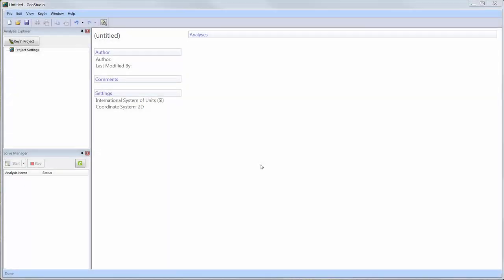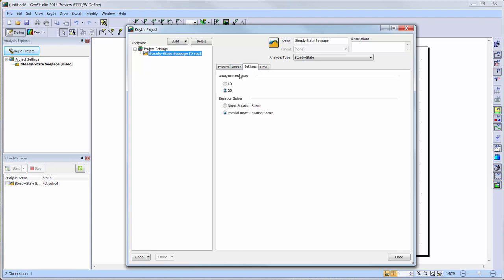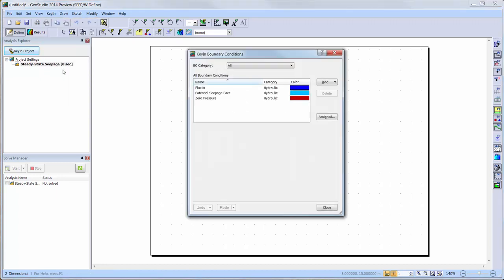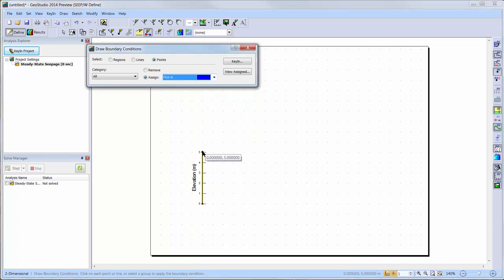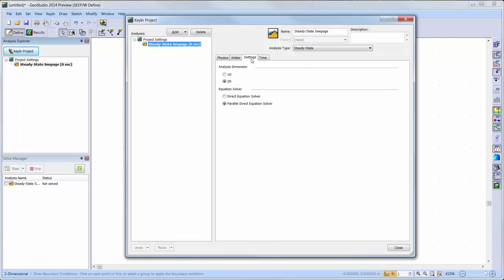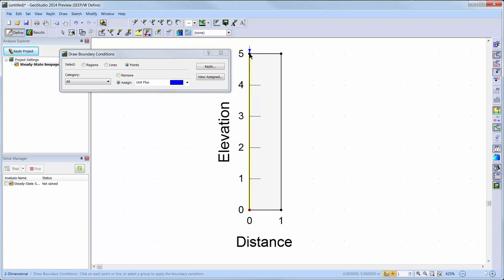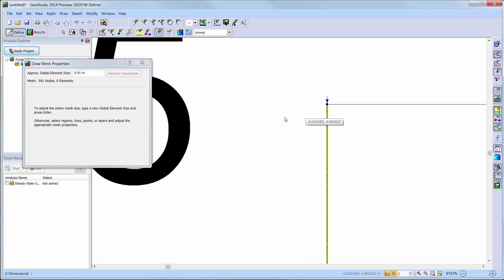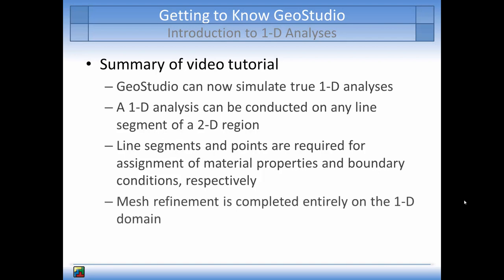GeoStudio Preview: One-dimensional Analysis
Using GeoStudio Preview (version 9), we show how to perform a true 1D analysis.